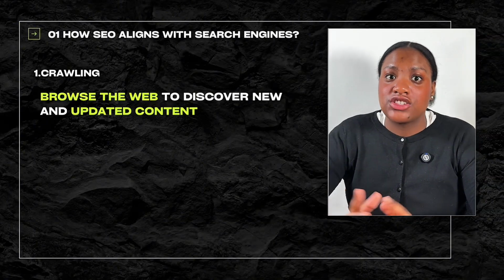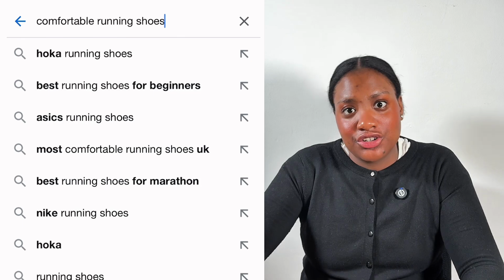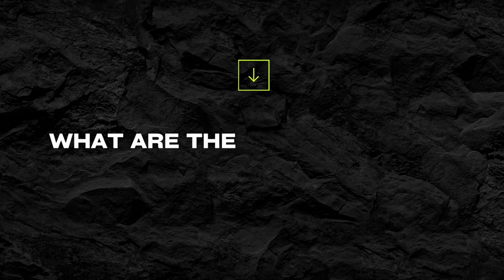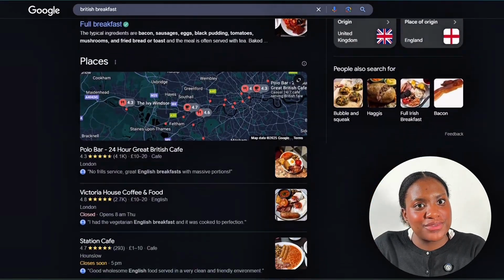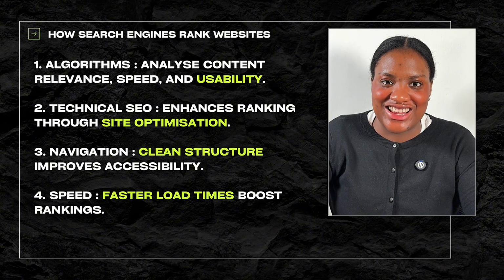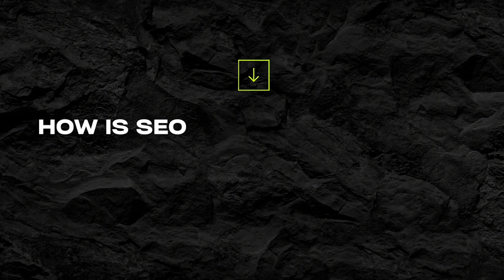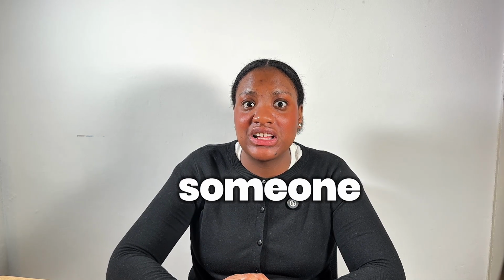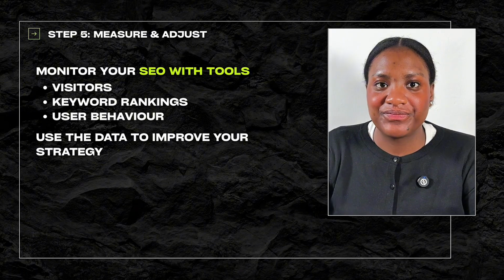What Does SEO Stand For? A Beginner’s Guide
In this class, we’ll uncover what SEO actually means and explain the basics in simple, everyday terms. You’ll learn the key ideas to start building an SEO strategy for your project, like choosing the right keywords and creating content people (and Google) love. Let’s get a move on!

The search engine goes through billions of pages, evaluates their relevance and quality, and then ranks them in a list of results called SERPs (Search Engine Results Pages). SEO works by helping search engines understand the value and relevance of your website, increasing the likelihood that your content will show up in those relevant searches.

✧ Time Stamp ✧
00:00 intro
01:02 How SEO Aligns with Search Engines
03:02 Why Is SEO Crucial for Your Website?
04:04 What are keywords in SEO
05:06 Do All Websites have SEO?
07:28 What are the 4 types of SEO?
07:58 On-Page SEO: Content and Its Optimisation
09:41 Off-Page SEO: Building Trust and Authority
11:06 Technical SEO: Behind-the-Scenes Optimisation
15:29 Local search engine optimization
16:57 How is SEO different from SEM and PPC?
18:56 SEO Project Workflow: How to Do SEO the Right Way
21:00 How to Set Goals for Your SEO Strategy
22:27 How do beginners do SEO?